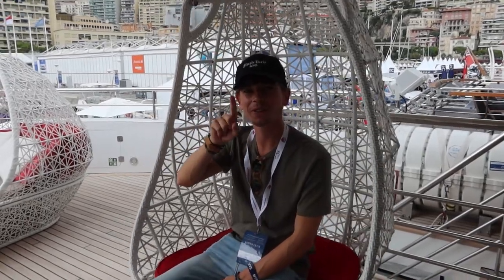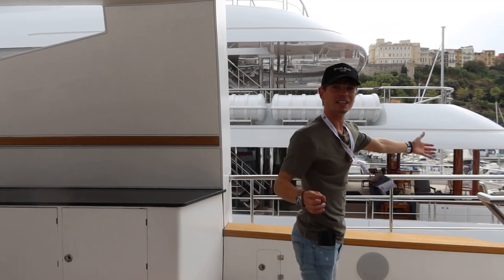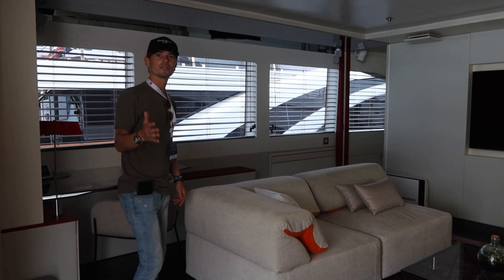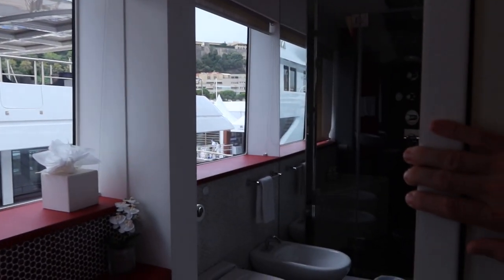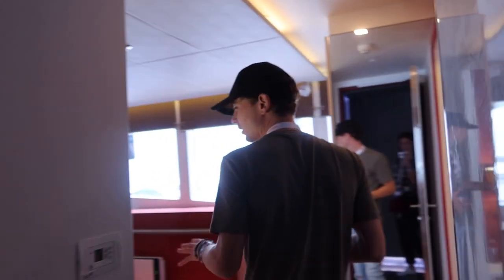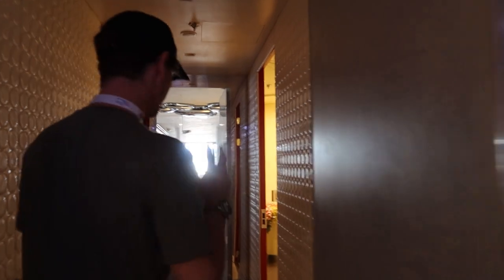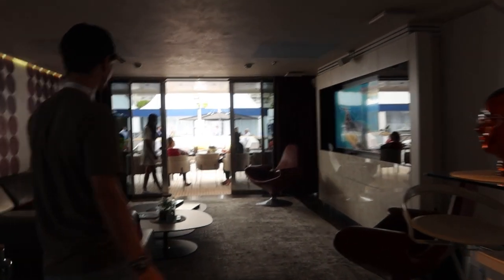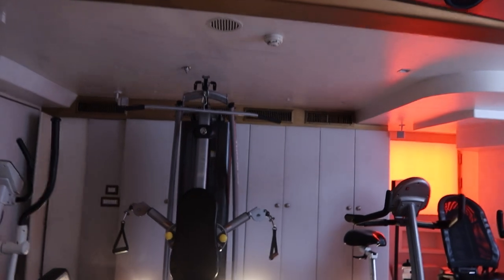You Won't Believe The INSANE Design On This Billionaire's SuperYacht !! (Full Walkthrough)